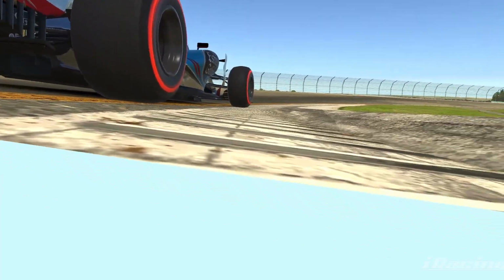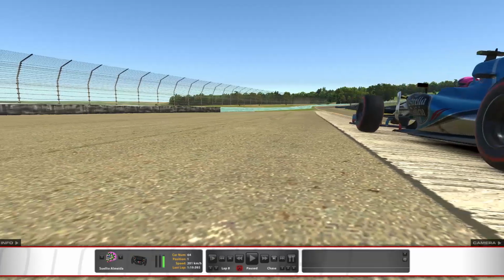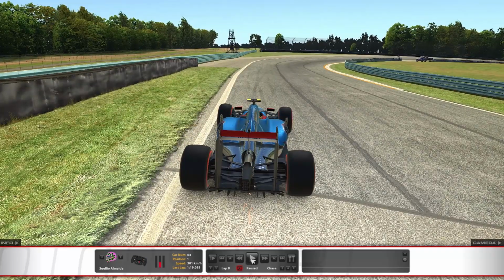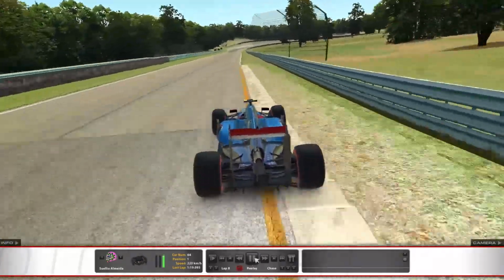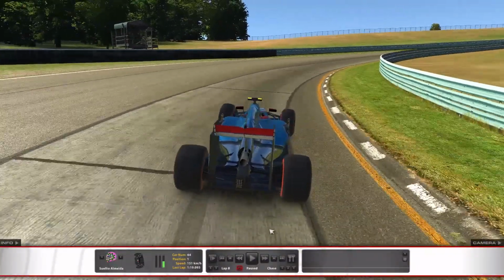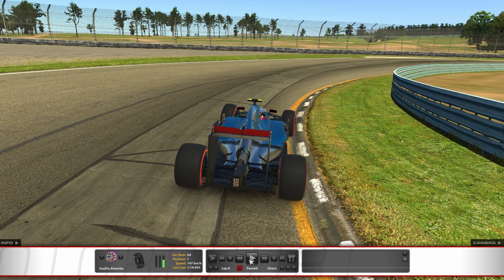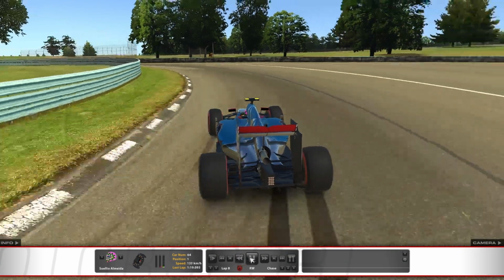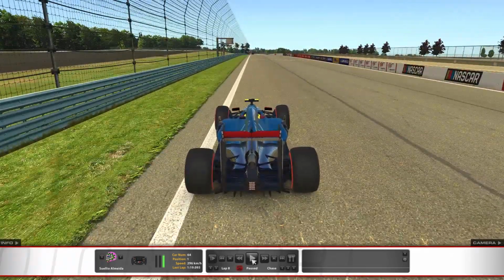iRacing - McLaren MP4-30 @ Watkins Glen Classic Boot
Laptime is 1:18,513 , race fuel.

Setup available at Majors Garage!

About me:
Found his passion as a racing coach in August of 2019. In October of 2020, reached over 200 students, some of them doing dozens of sessions in long-term training programs with incredible results. Three times champion of the iRacing F3 Championship (Season 3, 2019, and Season 2 and 3 2020), shifted his focus to coaching and is very well known in the Formula community. Nowadays, Suellio expanded the coaching to every road car, focusing on car handling, confidence in track and consistency.